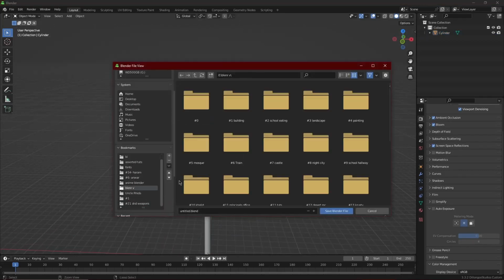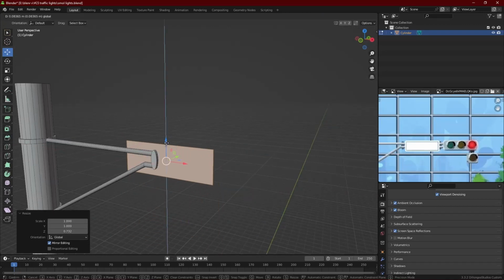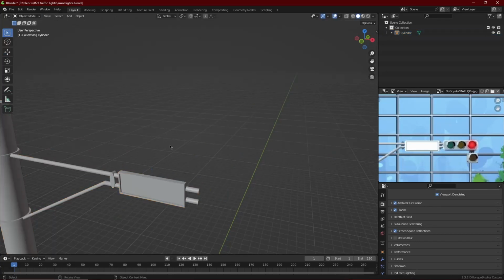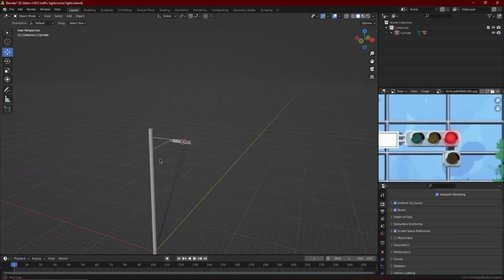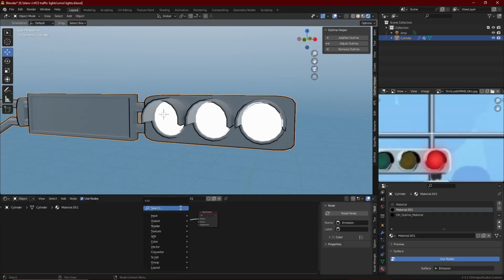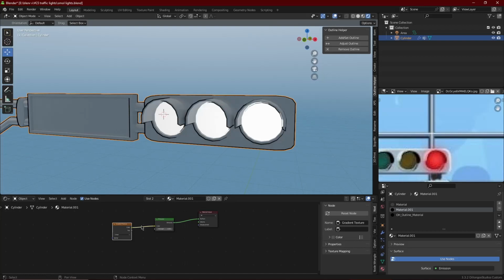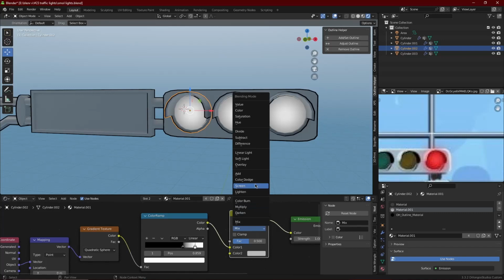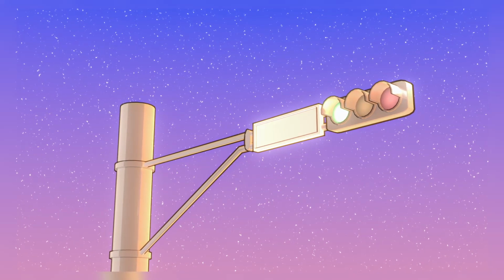Making Anime in Blender #12 - Simple traffic lights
just a few tricks for simpler traffic lights